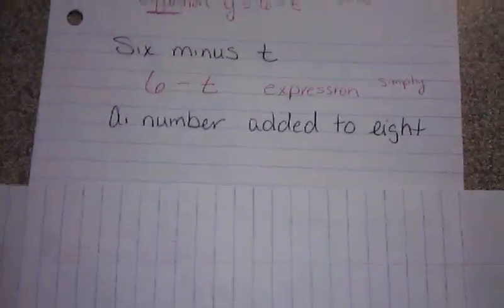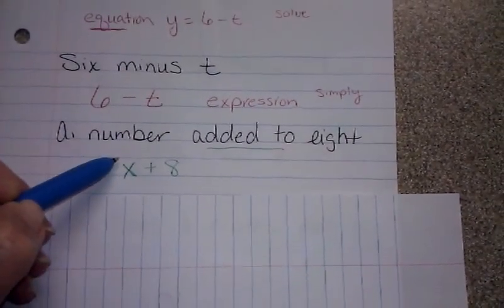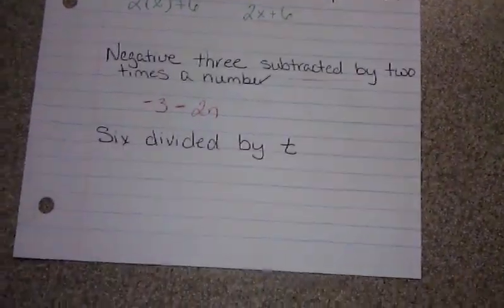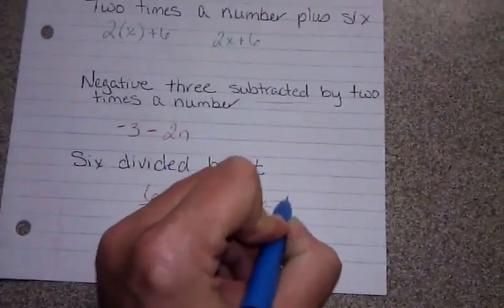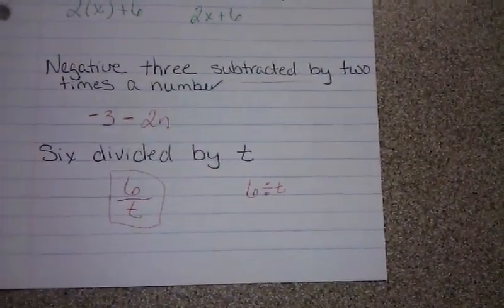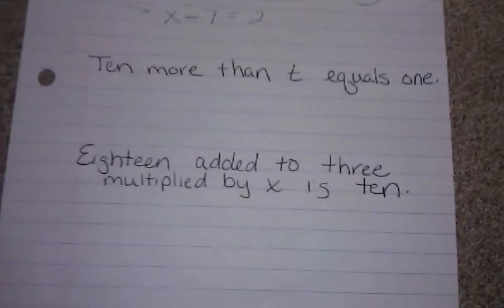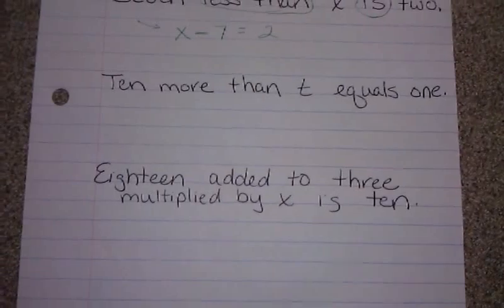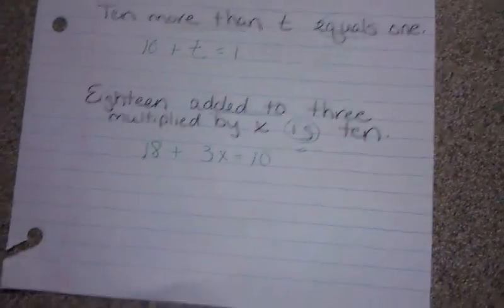Writing expressions from words